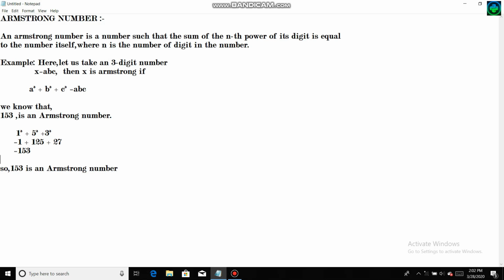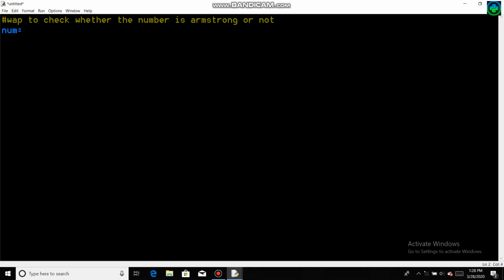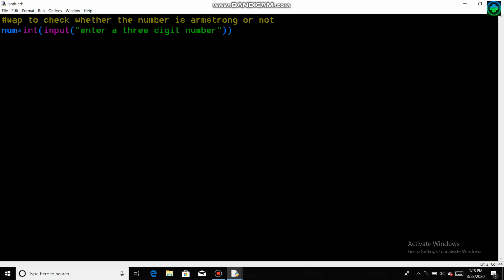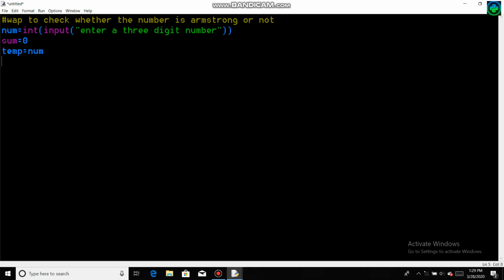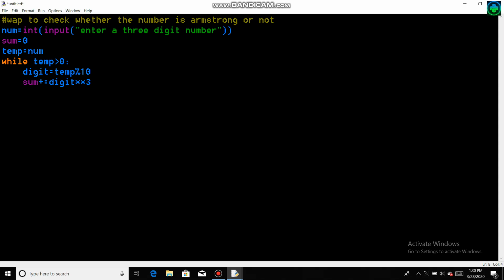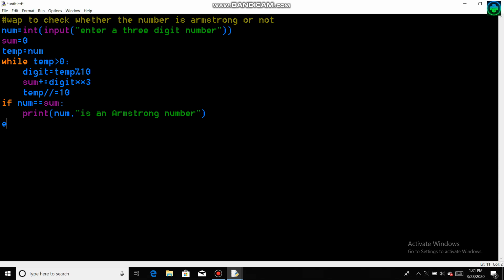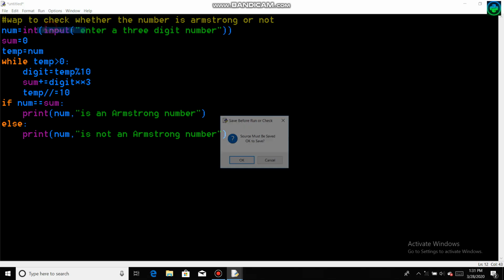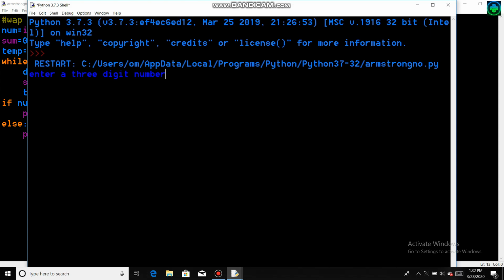ARMSTRONG NUMBER!!!!!!!!!!!!!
vanshit karthol
   we will make your's program within 24hr
$video editing: vanshit karthol
wellcome to our channel
     PYTHON LOVERS
Created by Guido van Rossum and first released in 1991, Python's design philosophy emphasizes code readability with its notable use of significant whitespace